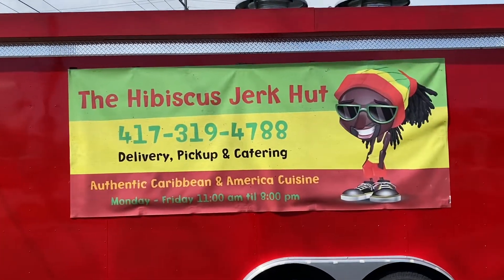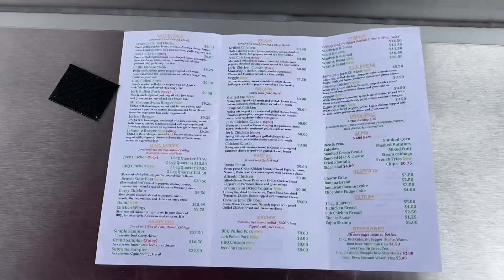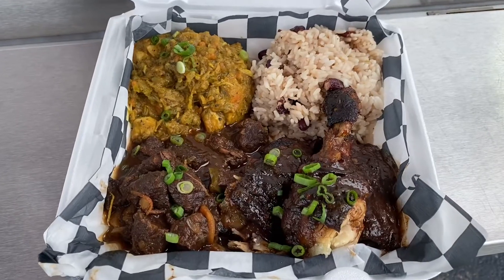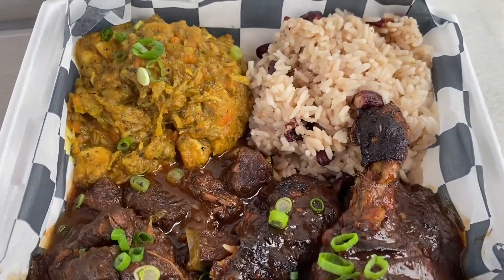The Hibiscus Jerk Hut Springfield Mo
Today for lunch I stopped by one of my favorite food trucks in the 417… The Hibiscus Jerk Hut to grab their grand sampler “ Jerk and Curry Chicken with Stew Beef” and to try a new menu item “The Cajun shrimp”!